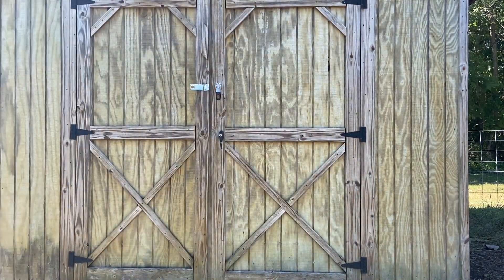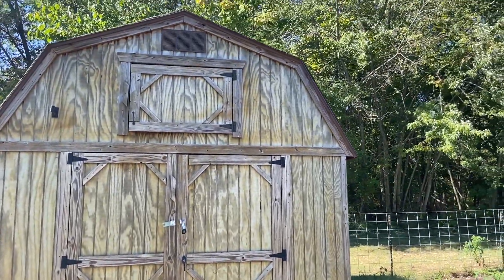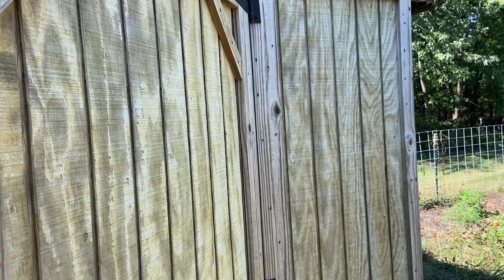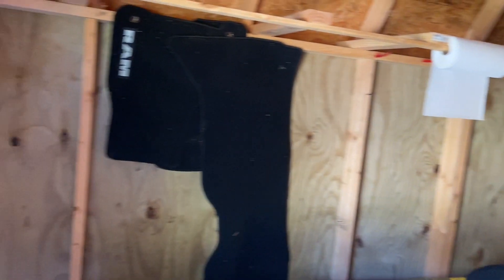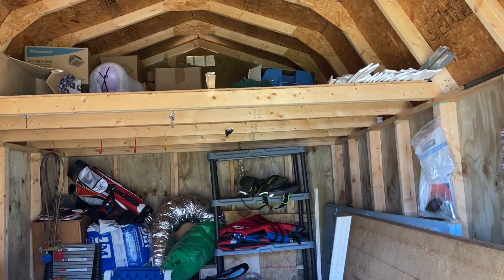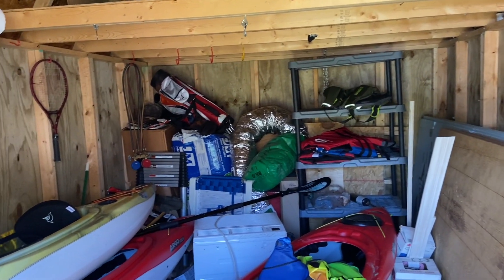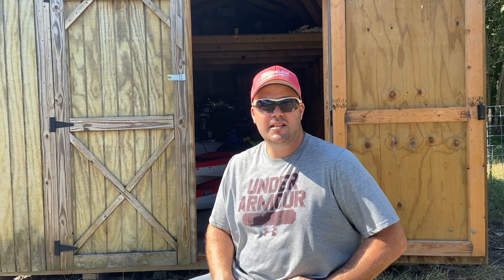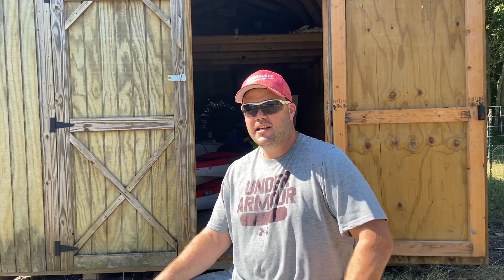Shed to house planning / future tiny home plan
Laying out the future plans for our shed to house or shed to cabin plans. Here at striker house homestead we are thinking of the future with possible off grid tiny house plans for now. We are discussing the plans to buy land and make an old shed livable. The future plans include a shed to house that will start being off grid but eventually be grid tied. Everyone has got to start their road to sustainability somewhere and this is ours.